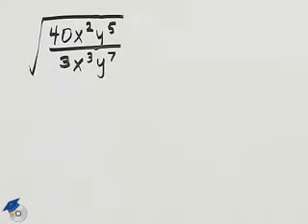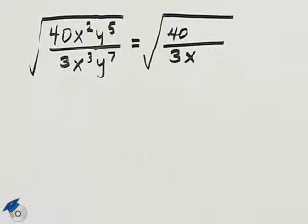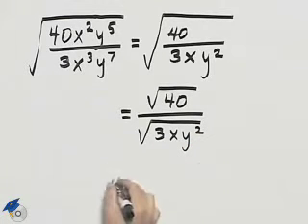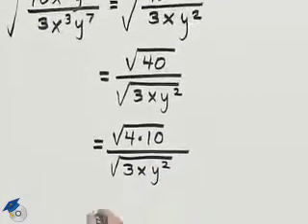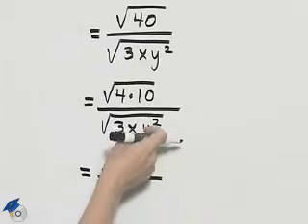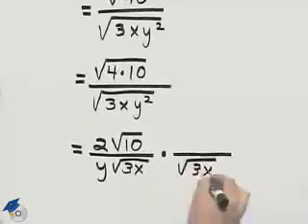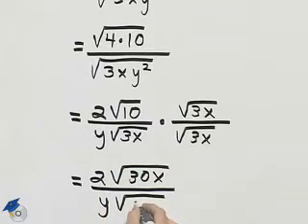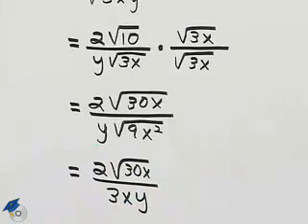Angel Elementary Algebra Ch 9 Ex 13